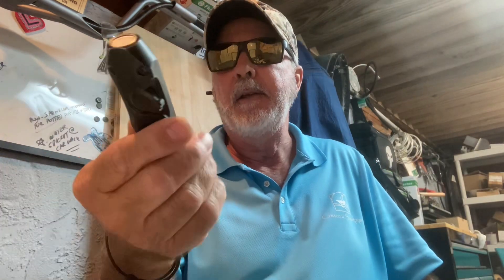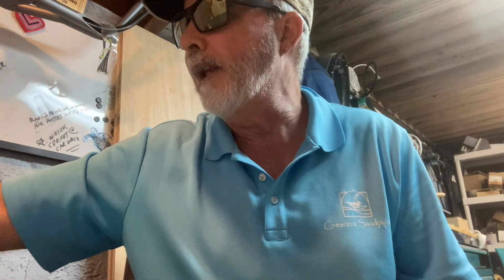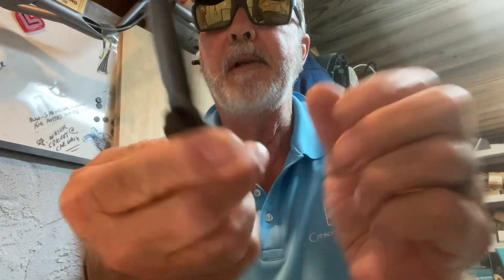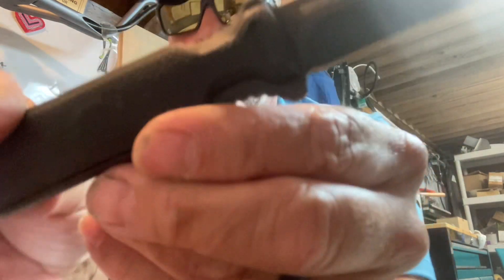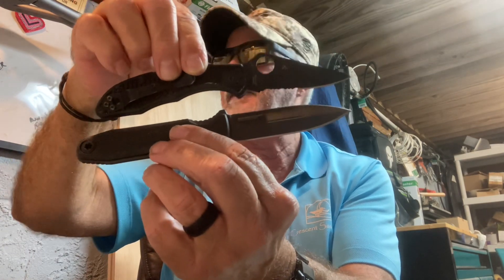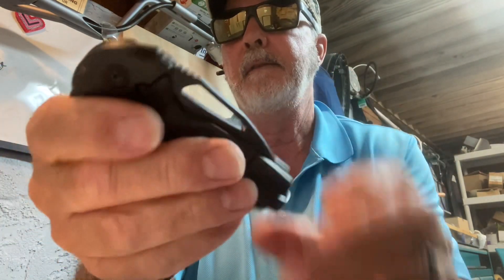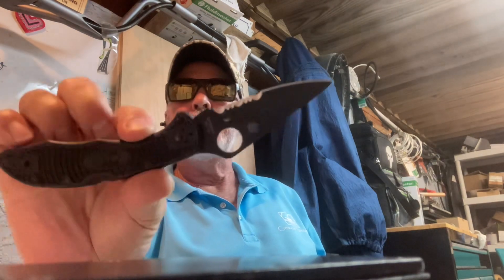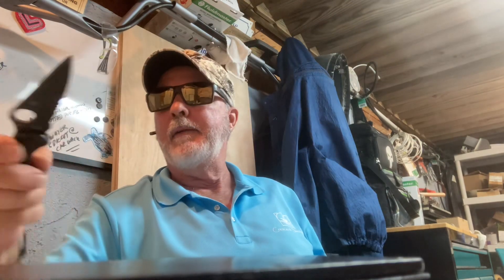Monday EDC ,Ridge Wallet Cavity Tray and a few minutes of rambling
My EDC today and fixed it where I have a spare key to truck in my Ridge Wallet